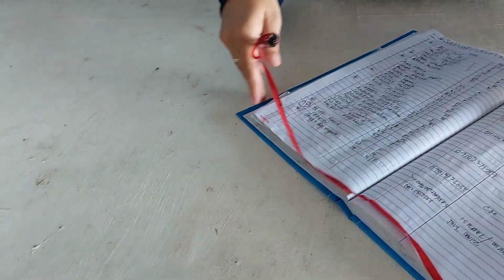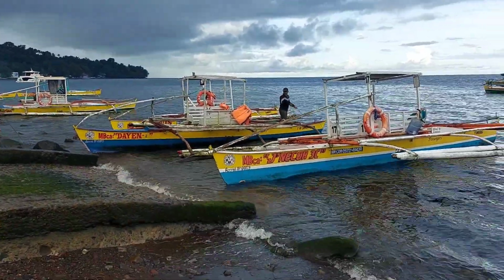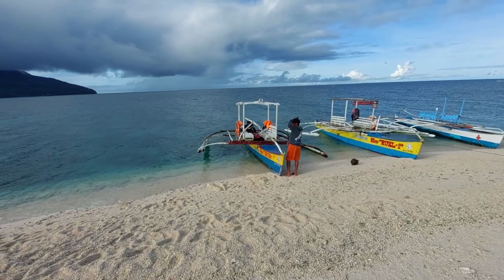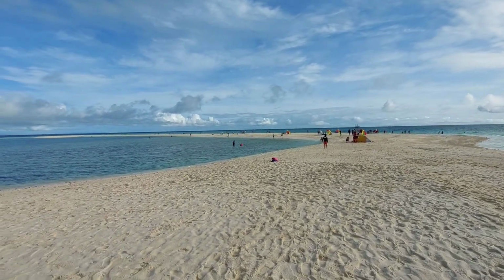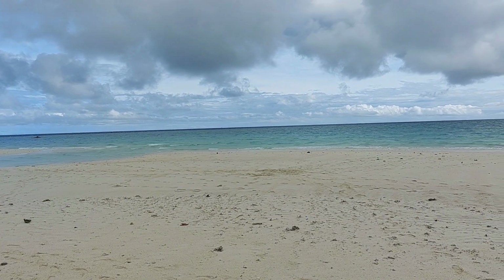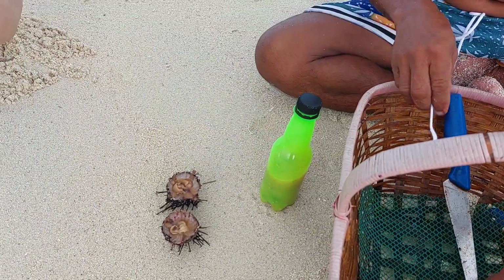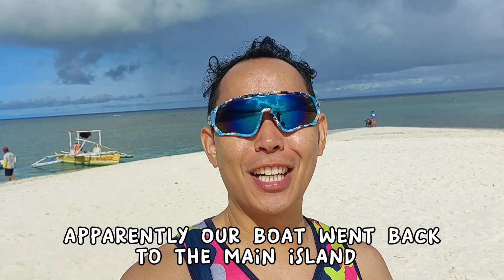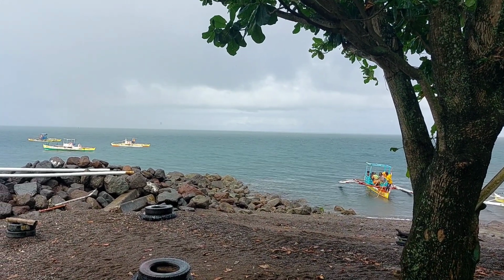DIY Travel to The White Island of Camiguin, Philippines 🇵🇭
In this video, I will take you with me to the White Island of Camiguin.

"White Island is an uninhabited white sandbar located about 1.4 kilometres off the northern shore of Mambajao in the volcanic island of Camiguin in the Philippines. The island is generally horseshoe shaped, although the tides constantly resize and reshape its exact form." - Wikipedia